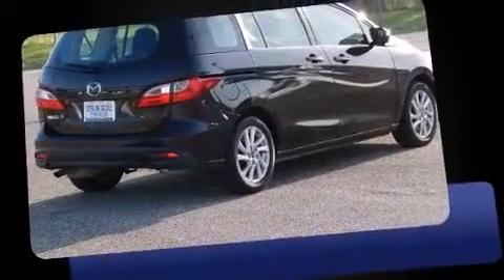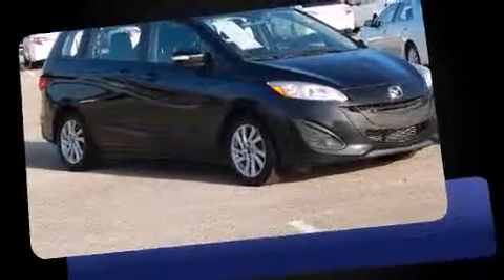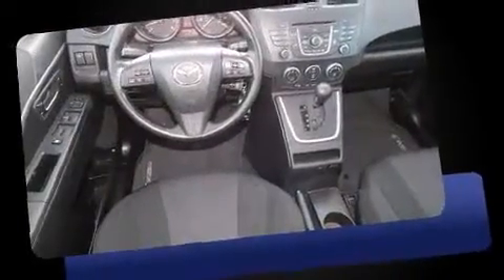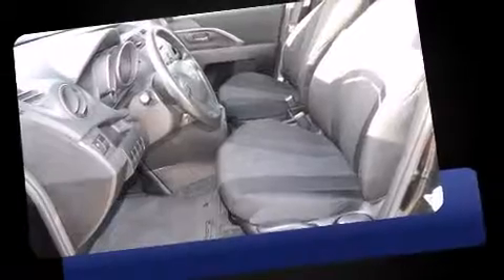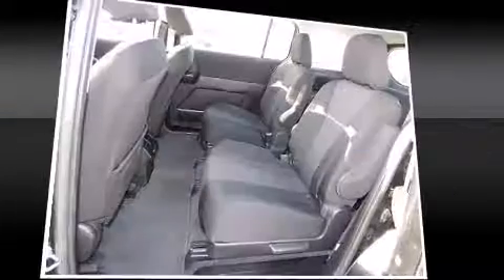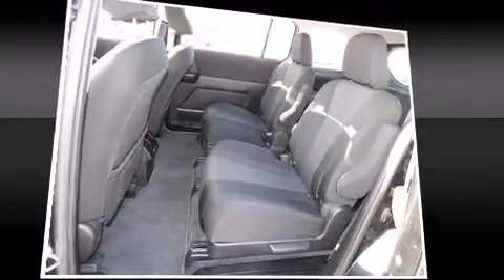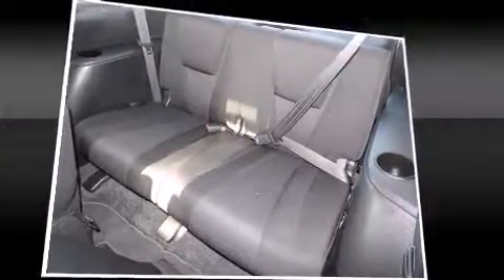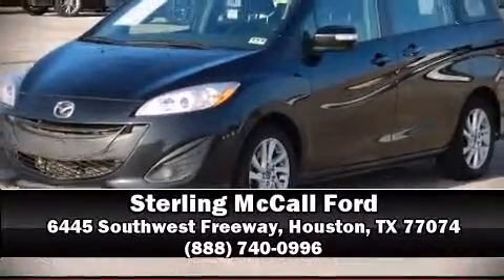2013 Mazda Mazda5 Sport in Houston, TX 77074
You're going to love the 2013 Mazda Mazda5. With just over 30,000 miles on the odometer, you can be confident that this pre-owned vehicle will provide you reliable transportation. Smooth gearshifts are achieved thanks to the efficient 4 cylinder engine, and for added security, dynamic Stability Control supplements the drivetrain. Mazda prioritized practicality, efficiency, and style by including: 1-touch window functionality, a tachometer, an outside temperature display, tilt and telescoping steering wheel, power door mirrors, remote keyless entry, and power windows. Storage solutions are integrated throughout the interior, demonstrating thoughtful attention to detail. With side curtain airbags supplementing the rest of the safety network, you can be assured that you and your passengers will experience top-tier protection. It also arrives with a Carfax history report, providing you peace of mind with detailed information. Our sales reps are knowledgeable and professional. We'd be happy to answer any questions that you may have. We are here to help you.